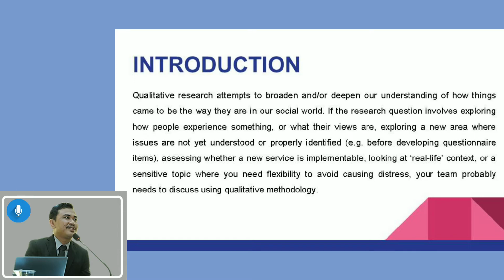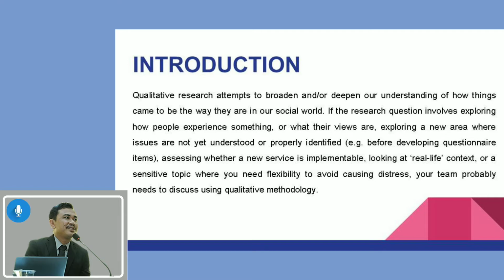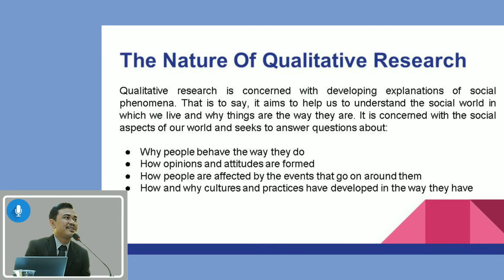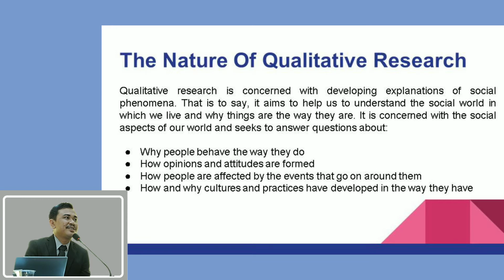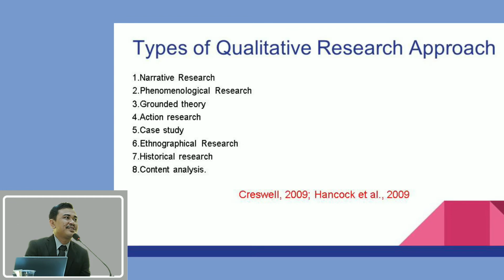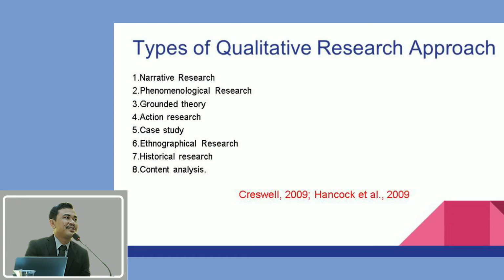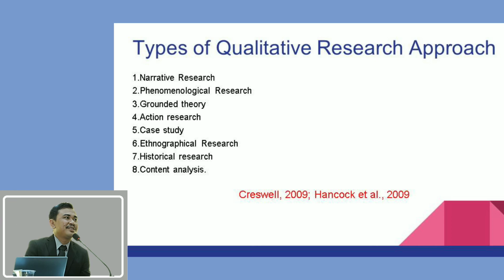Understanding & Exploring Ideas in Qualitative Study: Second Step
This is a recorded lecture for you who find qualitative study as a new thing. In this lecture, I give an overview of all types of qualitative research. Watch till end to get yourself well informed about the material as well as daily project you need to submit.